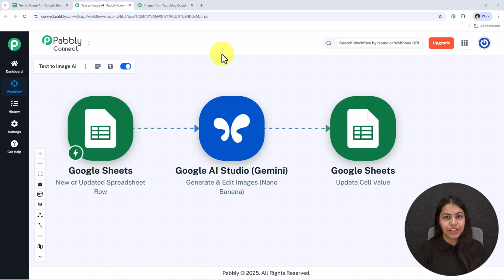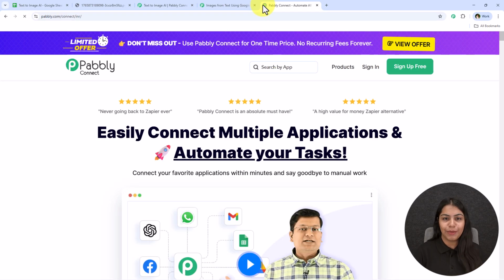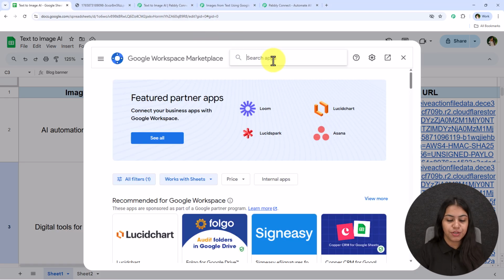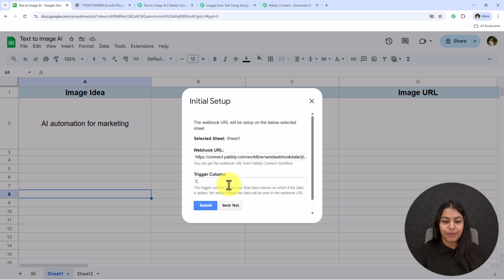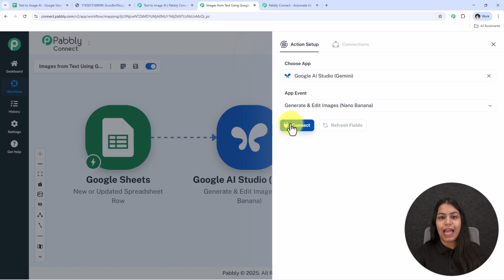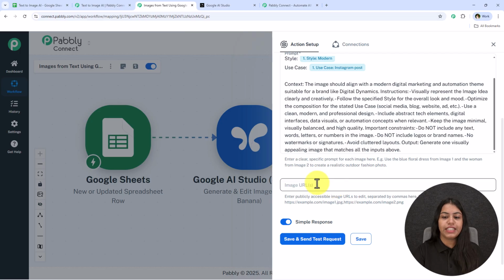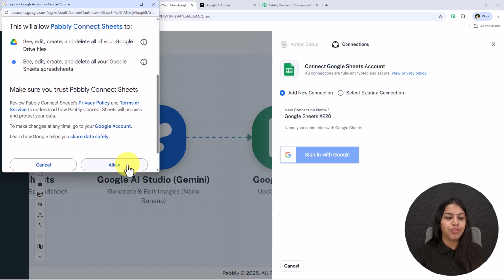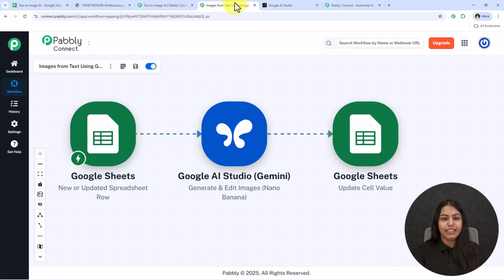Generate Images from Text Using Google Gemini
learn how to generate stunning images from simple text prompts using ai. this step-by-step tutorial shows you how to turn ideas into visuals, create graphics for social media, blogs, and marketing, and save hours of design work using text-to-image automation. perfect for creators, marketers, designers, and beginners who want fast, creative visuals without complex tools

Use Case :-
With this automation, you can generate images from text using Google Gemini by simply providing a prompt or description. Gemini converts your text into high-quality visuals—perfect for social media posts, blogs, ads, product concepts, or creative ideas. This allows you to quickly turn written ideas into engaging images, speed up content creation, and produce visuals on demand without needing any design skills.

Benefits of Pabbly Connect:

1. Automation: Save time, money, and resources by automating tasks.

2. Integration: Connect various web services to create efficient workflows.

3. Security: Enjoy industry-standard security for your data.

4. Scalability: Easily add new applications and services to your workflow.

5. Cost-effective: Choose from plans suitable for different business sizes, with no charges for internal tasks.